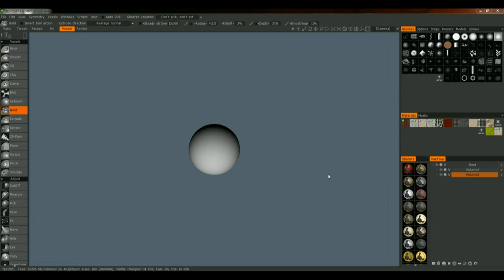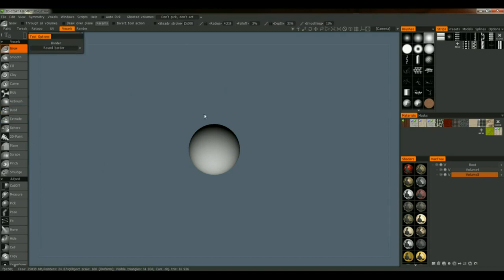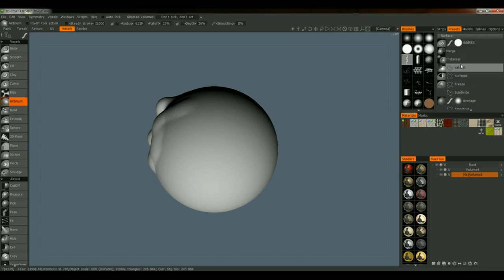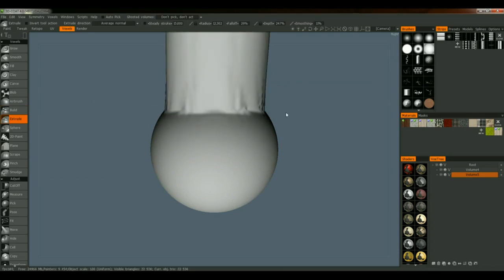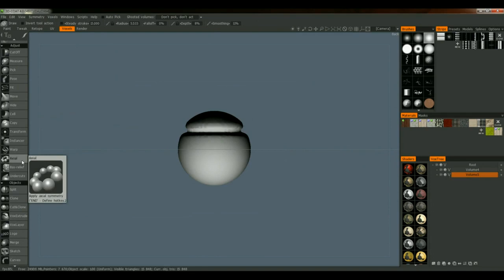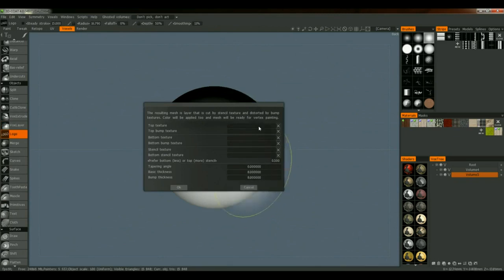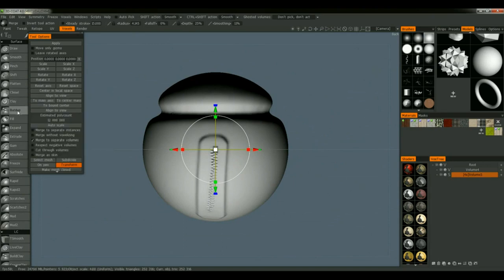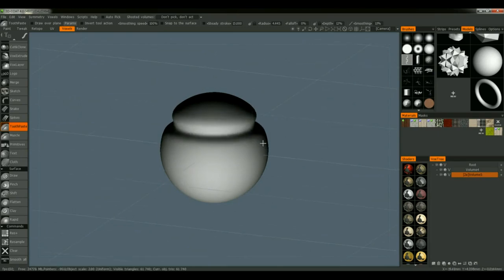Introduction to 3D Coat: 4 Voxel Room Brushes